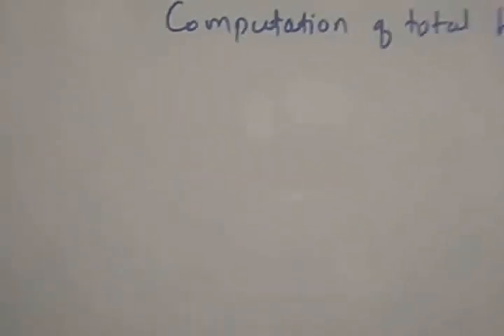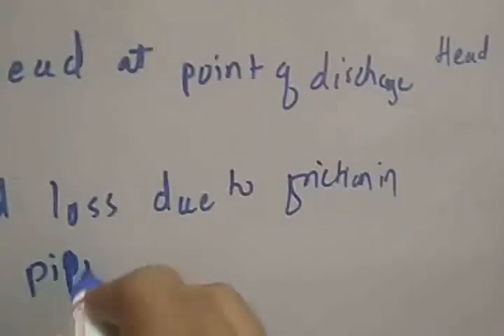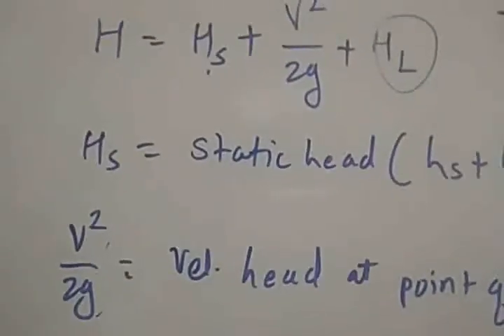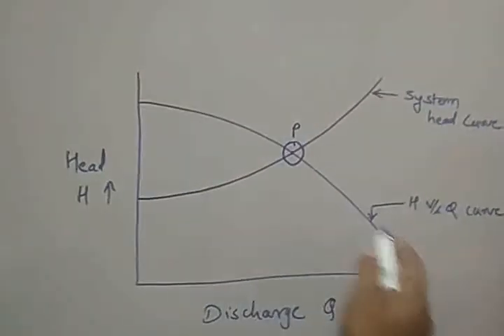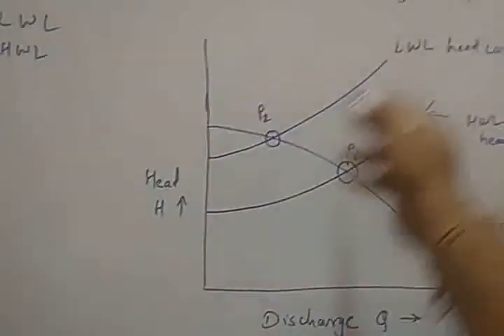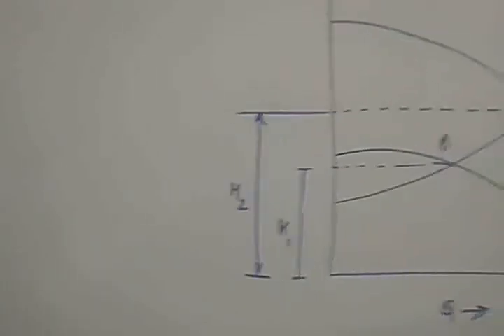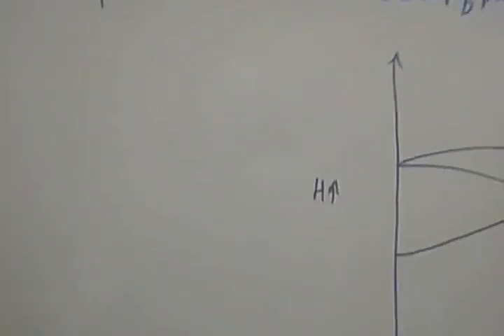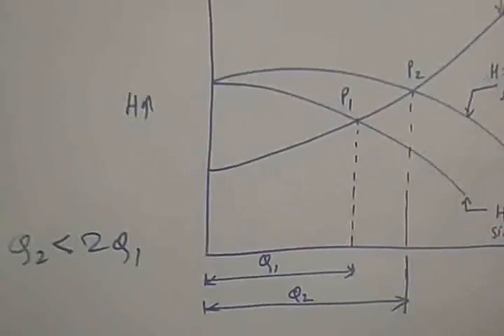Lecture 18 - System Head Curve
Pump in Series, Pump in Parallel